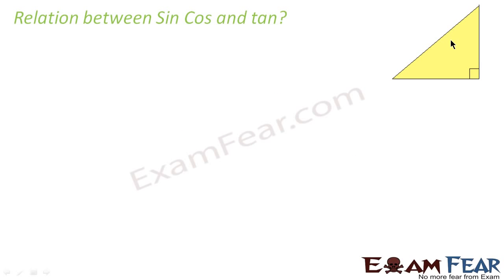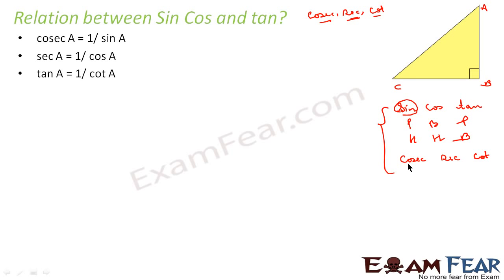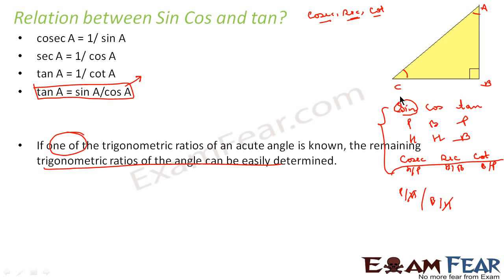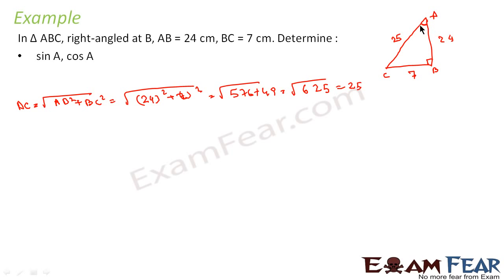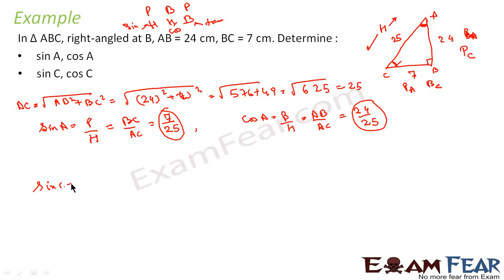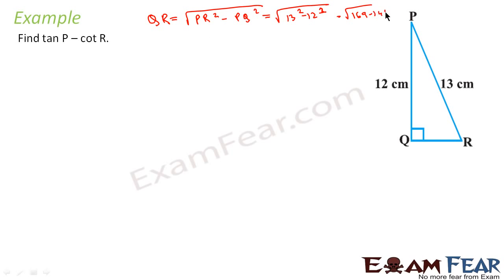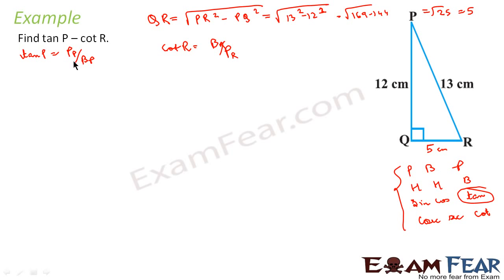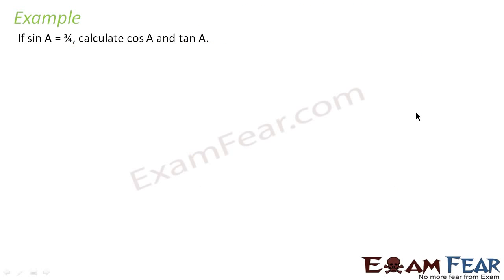Trigonometry||Part-03||ज्ञान HighWay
The tangent (tan) of an angle is the ratio of the sine to the cosine: Finally, the reciprocal functions secant (sec), cosecant (csc), and cotangent (cot) are the reciprocals of the cosine, sine, and tangent: These definitions are sometimes referred to as ratio identities.
List of trigonometric identitie.
like please...ज्ञान Highway..